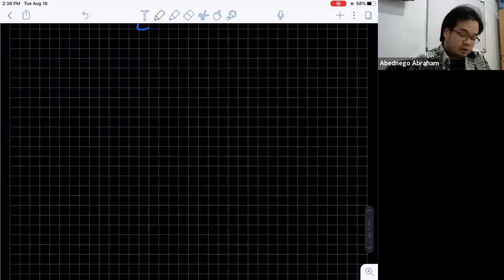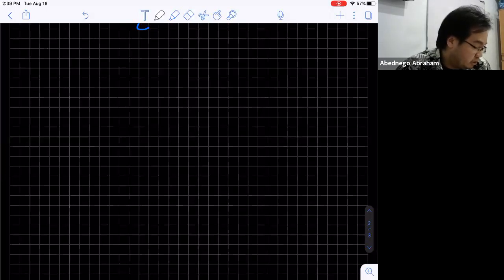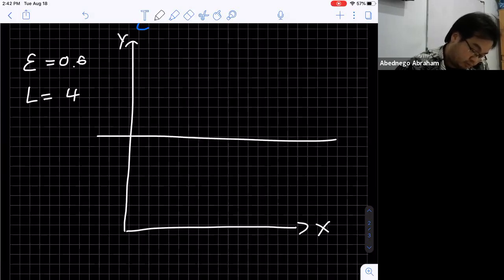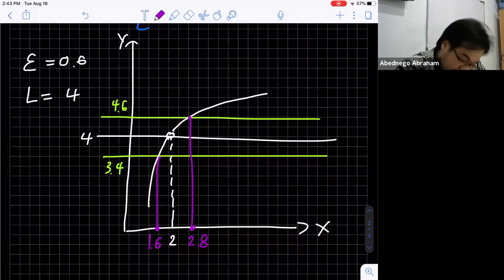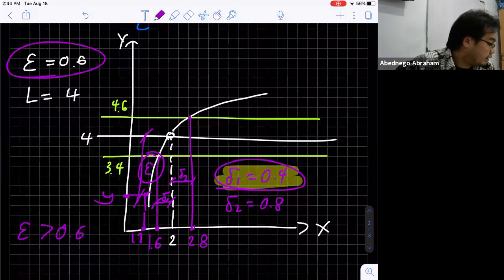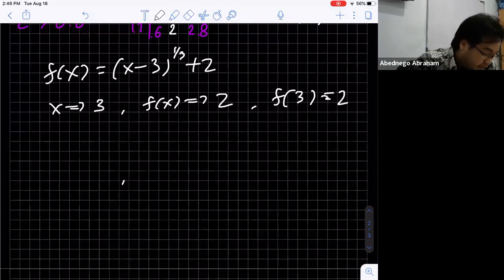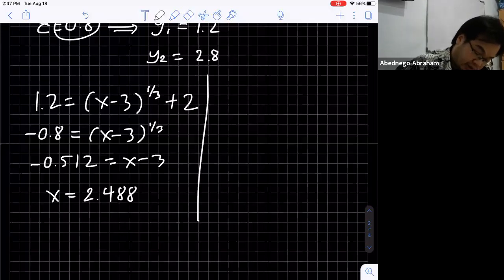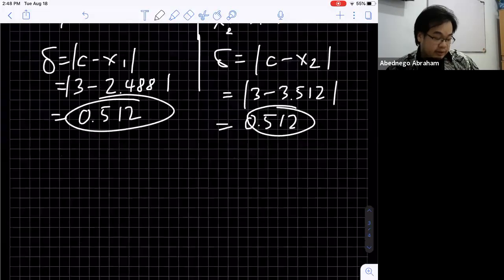C2L2 - Graphical and Algebraic Approaches to the Definition of Limit (Part 2)